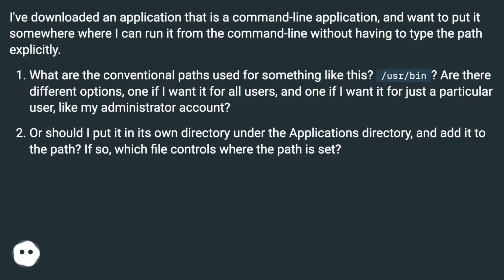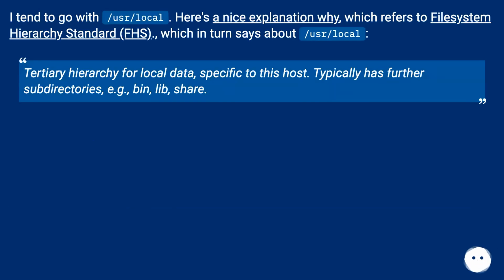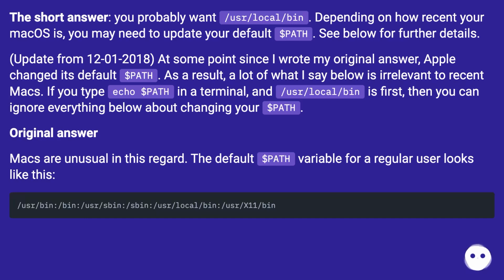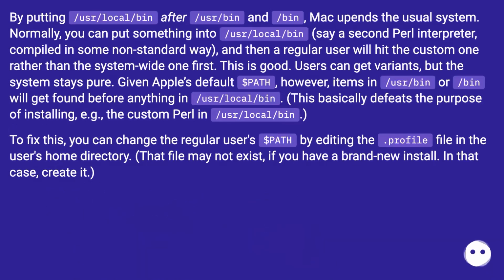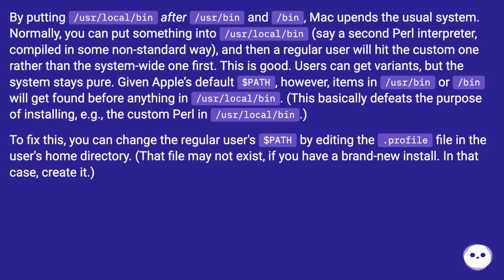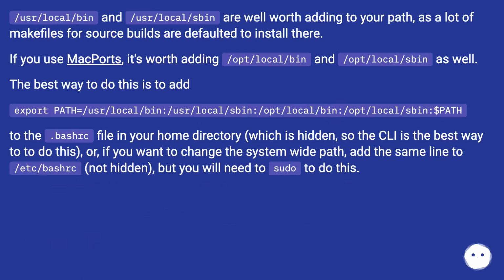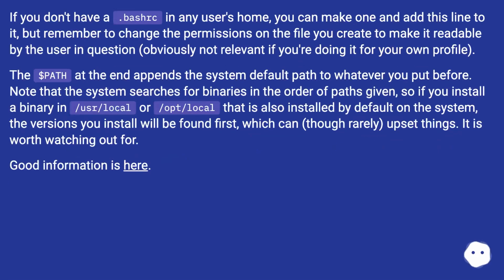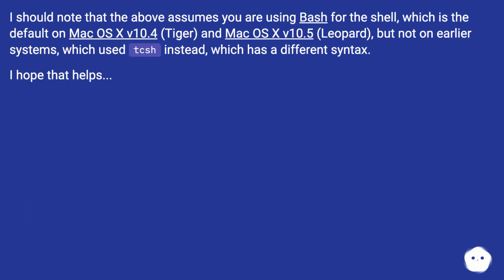Mac OS X: conventional places where binary files should live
Chapters
00:00 Mac Os X: Conventional Places Where Binary Files Should Live
00:37 Answer 1 Score 7
01:01 Accepted Answer Score 90
02:47 Answer 3 Score 11
04:15 Thank you